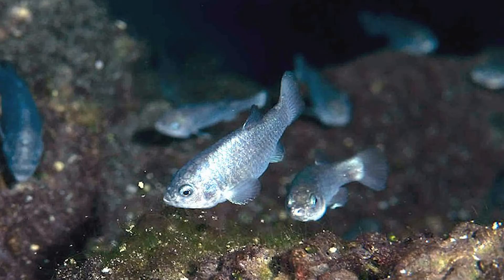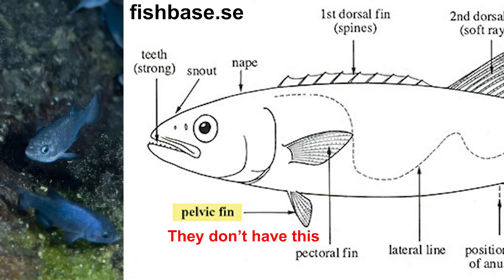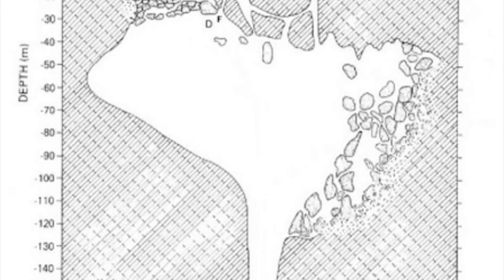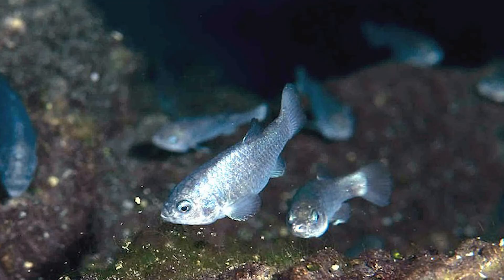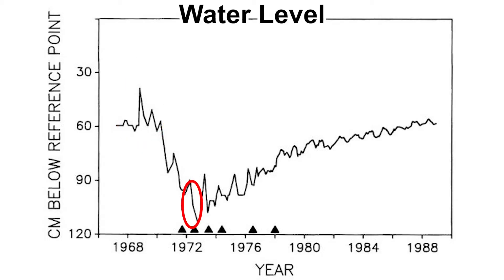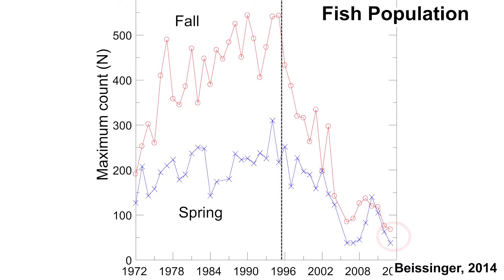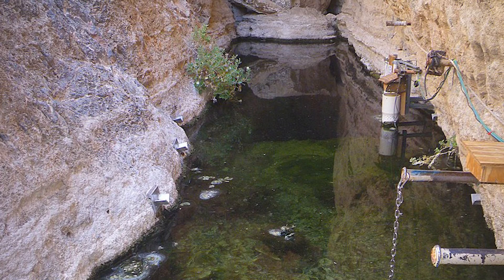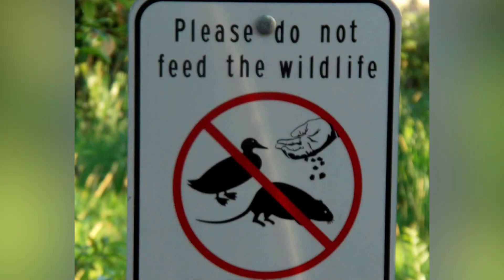What Exactly is: Devils Hole Pupfish | Saved by Earthquakes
Devils Hole pupfish had always been on the brink of extinction. Its population is unstable, at some point even plummeted into only 35 individuals. Conservation efforts had been done to keep their existence. It is one of the first animal to be protected by the US government. Even so, there are some controversies surrounding their conservation.

-Timestamps-
0:00 Opening thought
0:39 General information
1:19 Characteristics
2:34 Devils Hole
3:32 Living condition
6:28 Saved by earthquakes
7:43 Threats, conservation, and controversies

Sigler, John W. (2016). Fishes of the Great Basin: A Natural History. University of Nevada Press. pp. 306–307.

Martin, C. H., Crawford, J. E., Turner, B. J., & Simons, L. H. (2016). Diabolical survival in Death Valley: recent pupfish colonization, gene flow and genetic assimilation in the smallest species range on earth. Proceedings. Biological sciences, 283(1823), 20152334.

Heuton, M., Ayala, L., Burg, C. et al. (2015). Paradoxical anaerobism in desert pupfish. J Exp Biol, 218 (23): 3739–3745.

Beissinger S. R. (2014). Digging the pupfish out of its hole: risk analyses to guide harvest of Devils Hole pupfish for captive breeding. PeerJ, 2, e549.

Reed, J.M. & Stockwell, C.A. (2014). Evaluating an icon of population persistence: the Devil’s Hole pupfish. Proc R. Soc. B., 281.

Martin, C.H., & Höhna, S. (2017). New evidence for the recent divergence of Devil’s Hole pupfish and the plausibility of elevated mutation rates in endangered taxa. Molecular Ecology, 27(4): 831-838.

-Outro-
Bubbles Drifting in the Morning Breeze - Artificial.Music & Akosmo